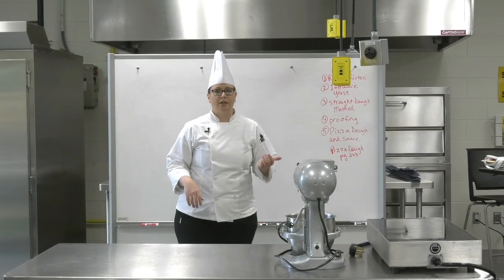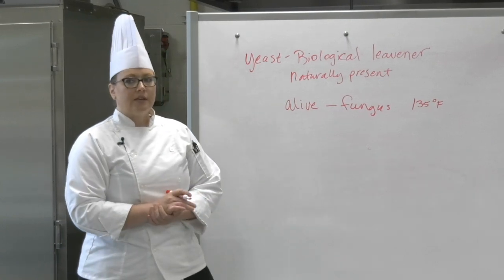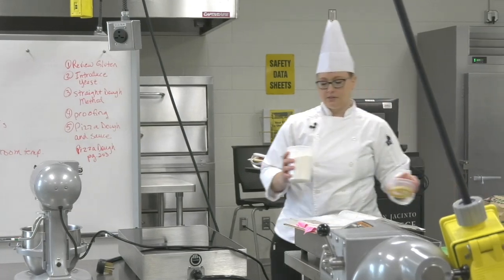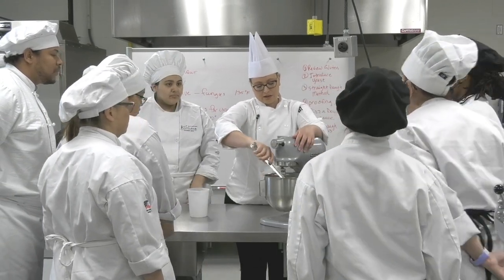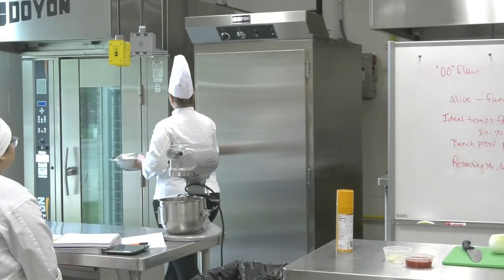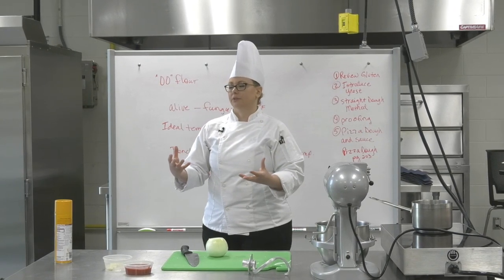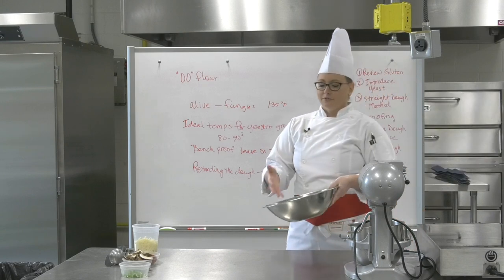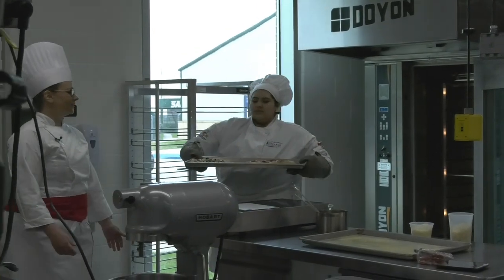Classroom Lecture- Straight dough method, pizza dough